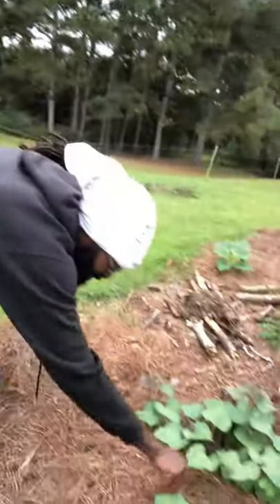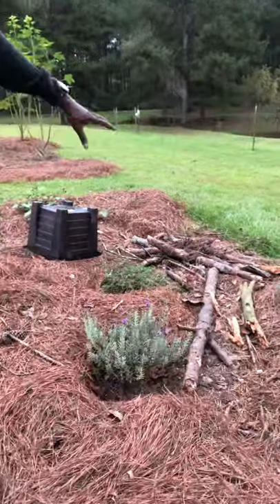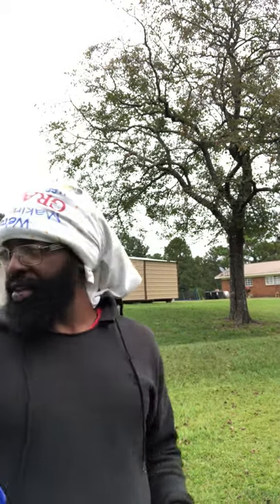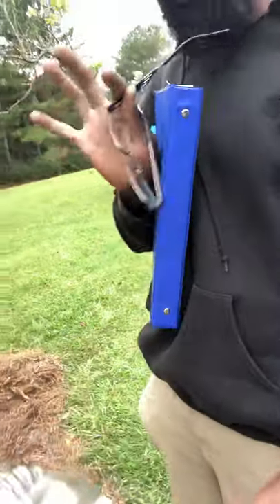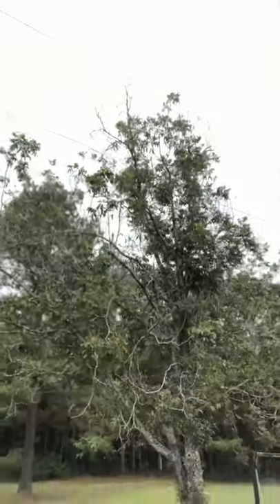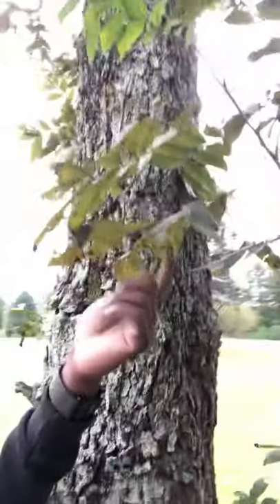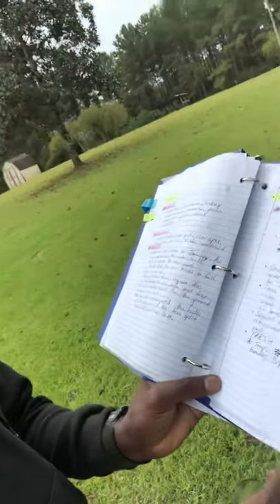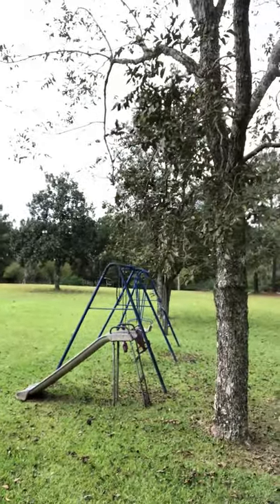Organic Gardening: signs of tree disease by Matthew Funches pt 2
Signs of future tree diseases and what to do...